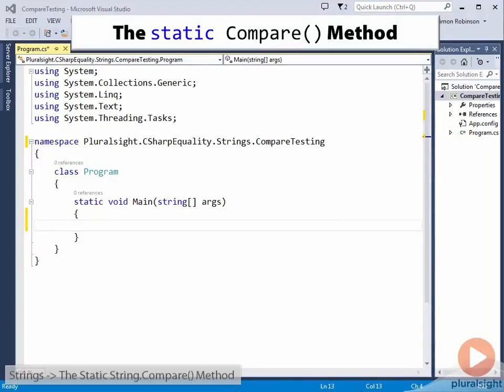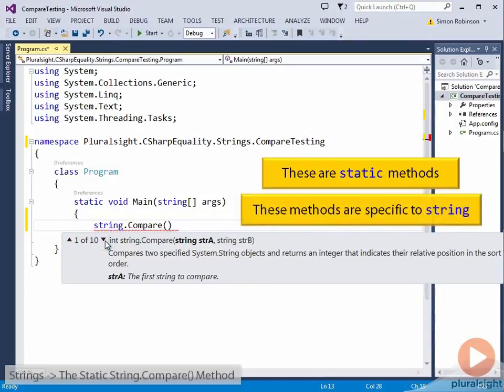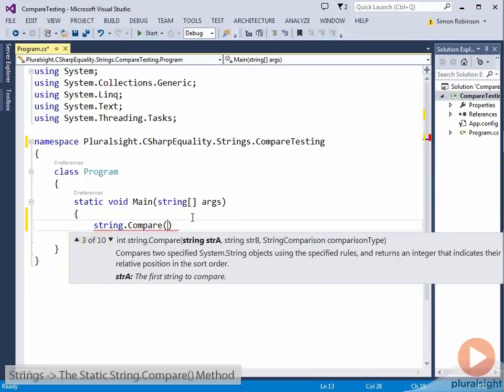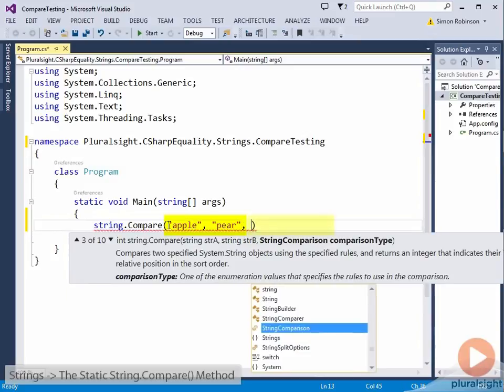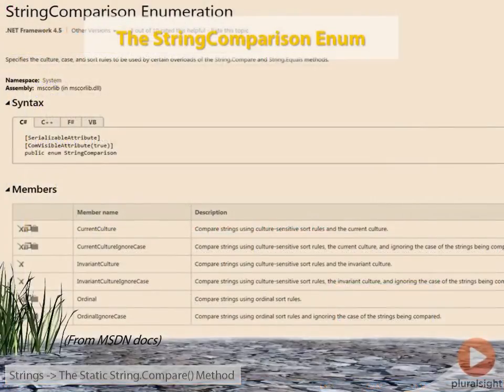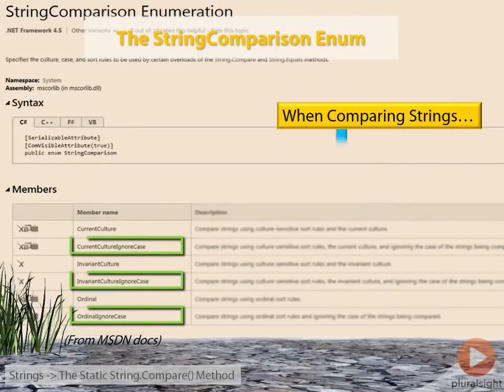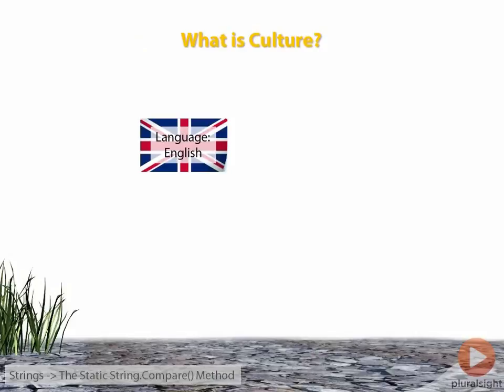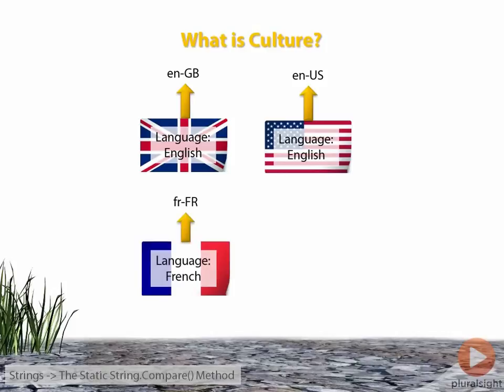07 073 The Static String Compare Method